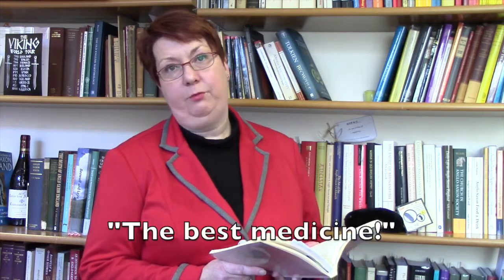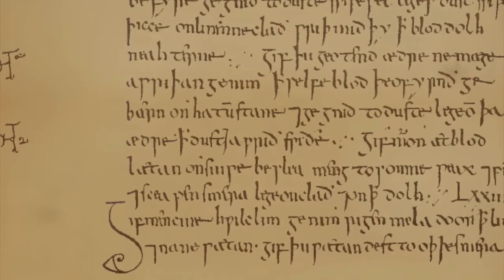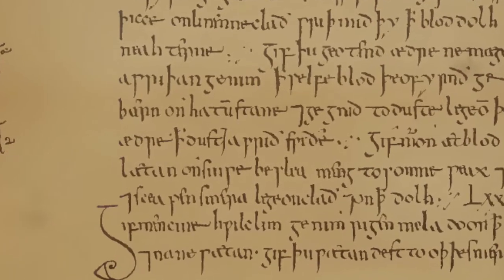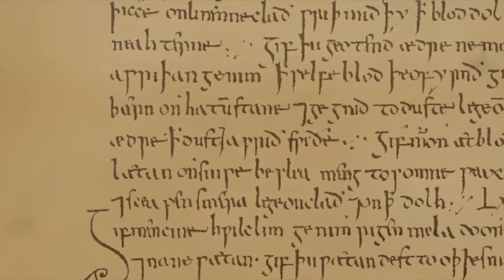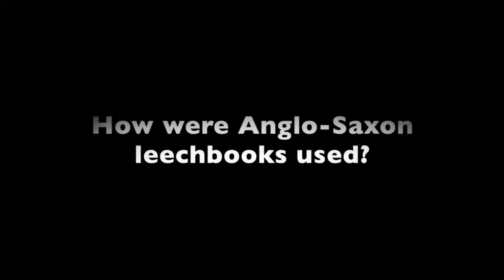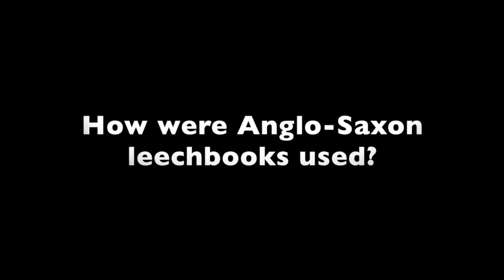Antibiotics from the medieval medicine cabinet (2)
Dr Lee, from the University of Nottingham, explains more about Anglo-Saxon medicine and why medieval medical books might provide a source of potential new antibiotics.  For more information on this project, please You can support our research by visiting